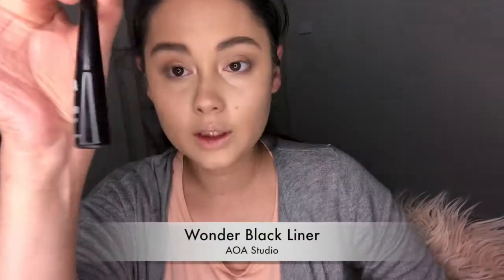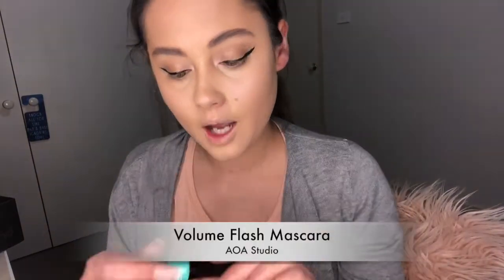SHOP MISS A HAUL | TESTING OUT $1 MAKEUP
♡ Hey Glam Fam ! ♡

This video is a FULL FACE of makeup using all $1 makeup products from the website Shop Miss A

This website is known for selling CRUELTY FREE MAKEUP (YAY) all priced at the unbelievably low price of $1 each product! I was shaken to the core and my bank account was pretty happy about that price point too. In fact I was so surprised at how cheap the makeup was I was suspicious about this being a scam. Was shipping an extra $50? Is that where the company made their profit…I just don’t understand HOW. IS.THIS.LEGIT?

I created a really gorgeous, classic 50s style makeup look with a bold red lip and cat eye winged liner, looking like a silver screen princess.

♡ xo
Jasmin Roma

Ps. I am so sorry that I’ve been late to upload this video. Huge changes have been going down in my life the past month, I’ve changed careers, started studying and have been flat out since April. In this video a story time/rant/life story is included so you can learn some insight into my life and whats been going on.